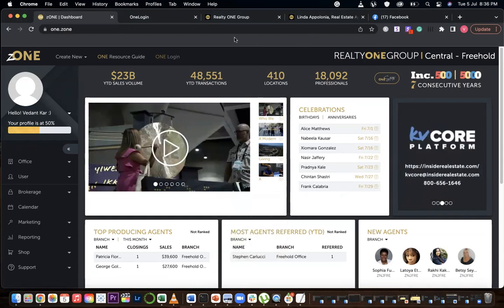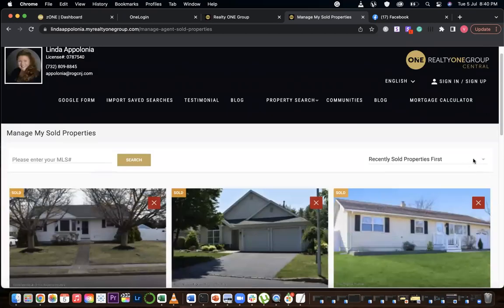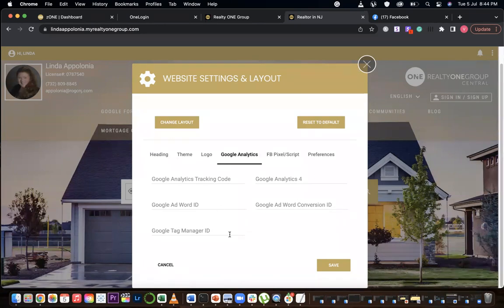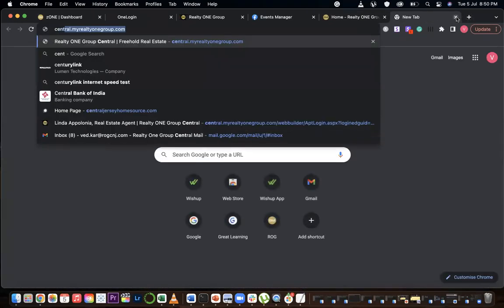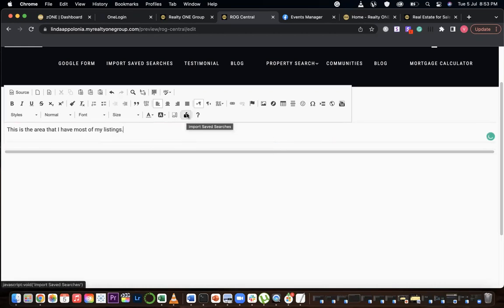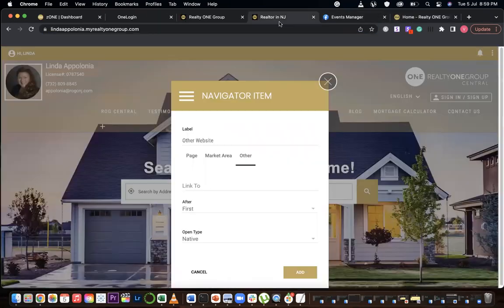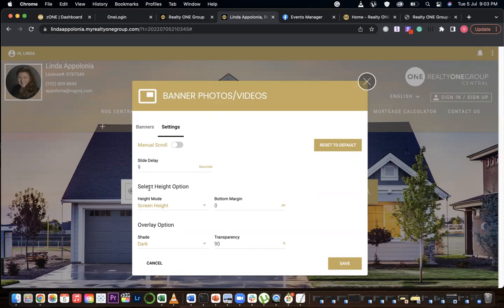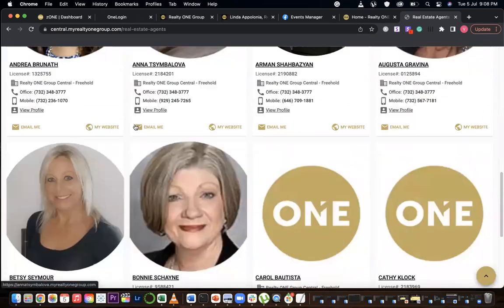Tech Tuesday Training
Watch the recap of Tech Tuesday Training with Ved on the OneSuite website editor!